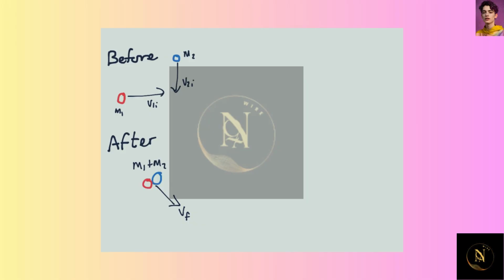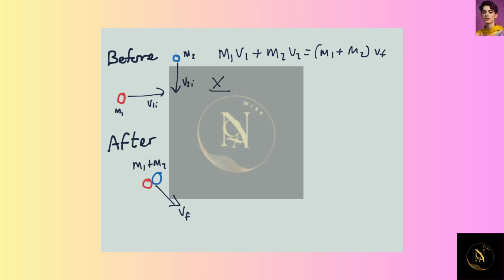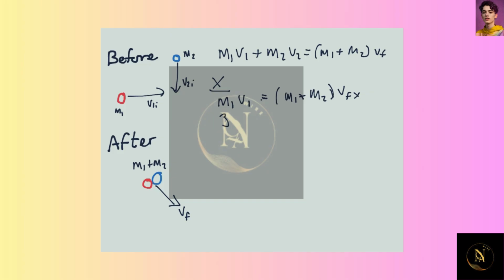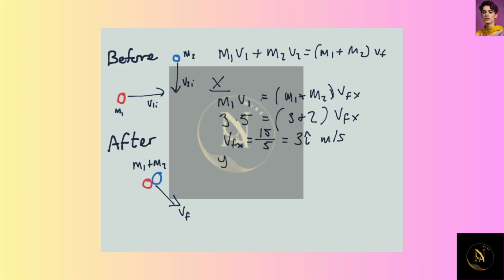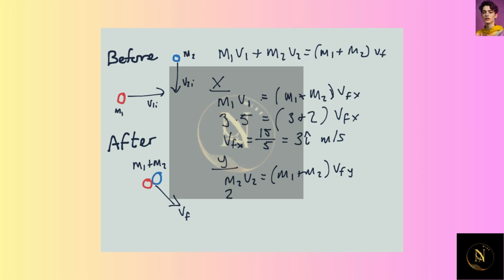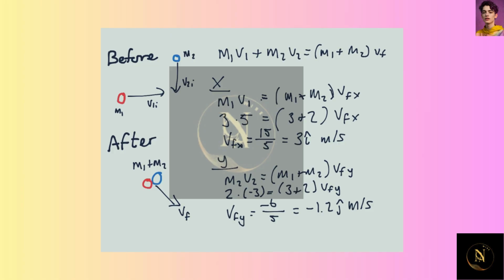An object of mass 3.00 , moving with an initial velocity of 5.00 i , collides with and sticks to an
An object of mass 3.00 , moving with an initial velocity of 5.00 i , collides with and sticks to an object of mass 2.00 with an initial velocity of . Find the final velocity of the composite object.